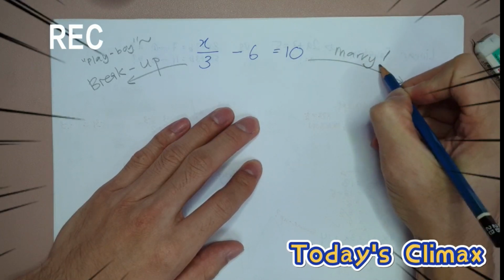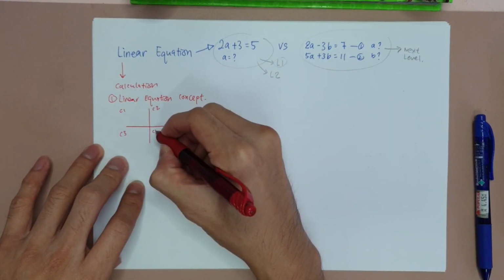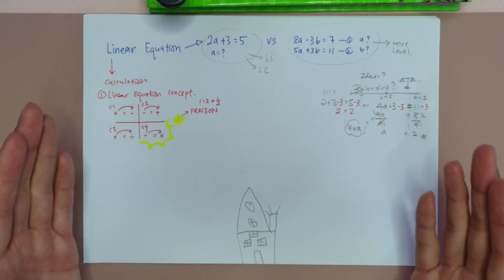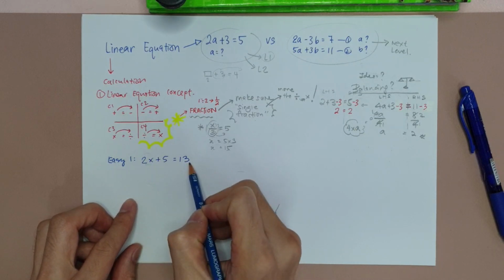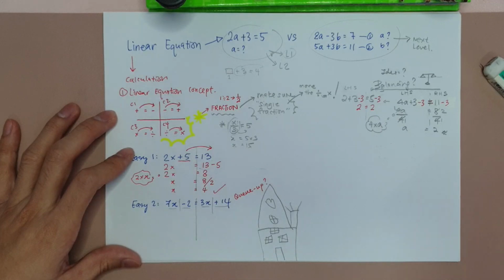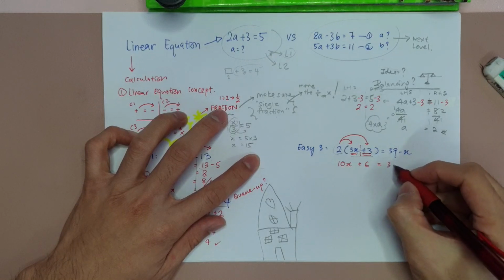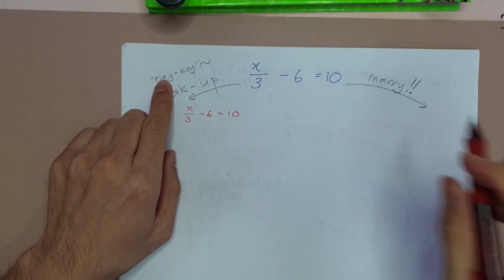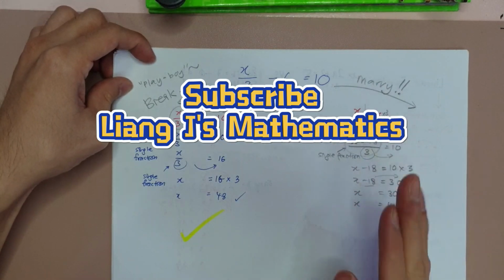Master Linear Equation in 6 Videos | Calculation involving 1 variable *Low Level* | Part 2/6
Correction at 16:46
10x +6 = 39 -x
10x +x = 39 -6
11x      = 33
    x       = 3 !!